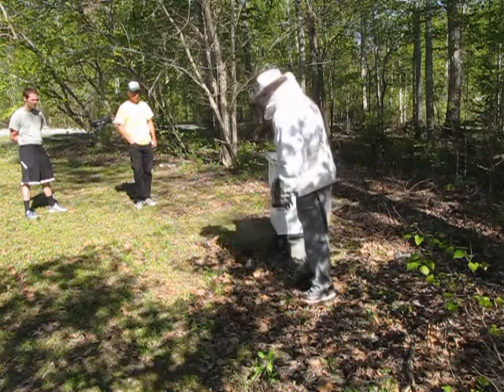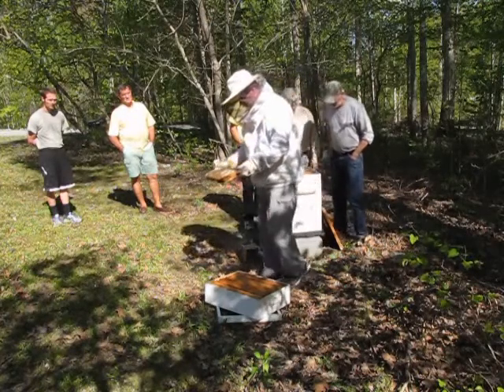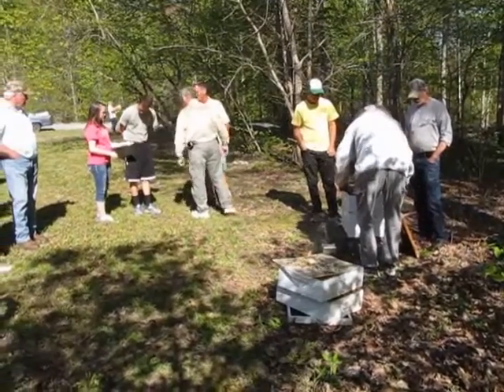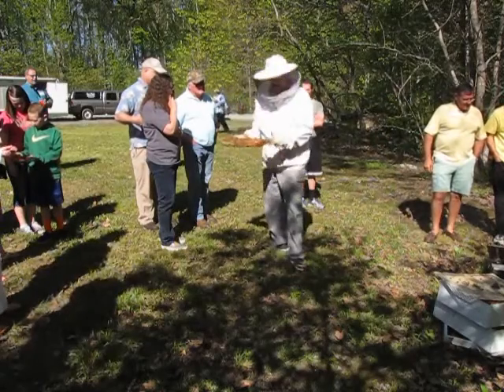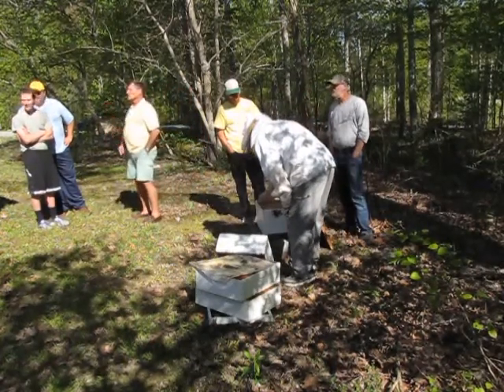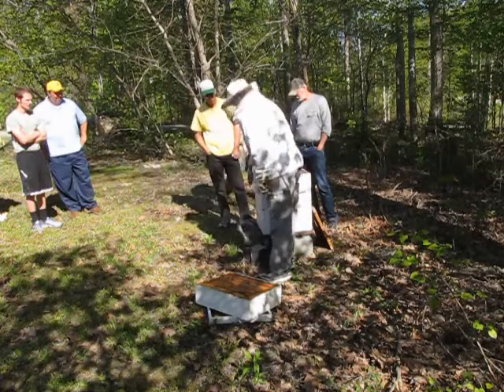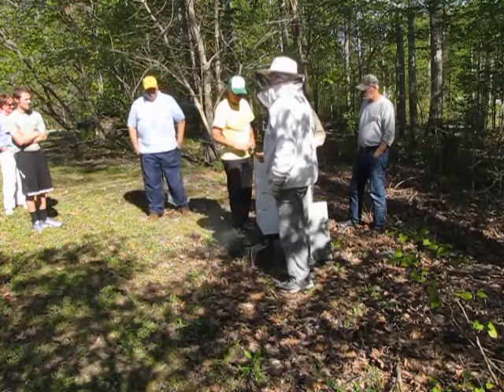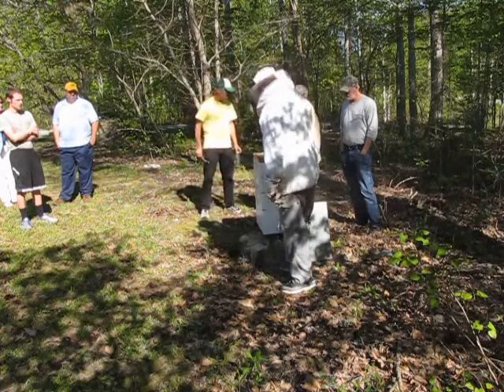Guilford County Beekeepers Association 2016 Annual Field Day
On April 17, 2016 Guilford County Beekeepers Association's monthly meeting and Annual Field Day.  We enjoyed a cookout with hamburgers & hot dogs.  The club provided the hamburgers & hot dogs with all of the fixings.  Other club members brought covered dishes and desserts.

It was an afternoon filled with fun activities.  Learning stations: honey processing, bee vacs, diseases & pest of the hive, smokers & types of smoker fuel, safety equipment, observation hive, hive inspection.

It was nice to see all of the new beekeepers who attended our beekeeping classes this year at the field day.

Photos & Videos:  Donna Wallace